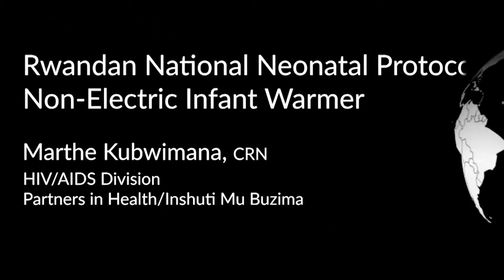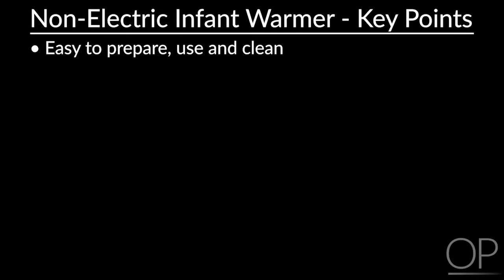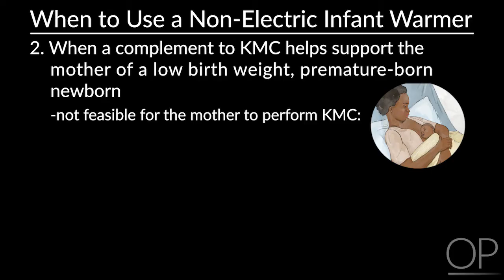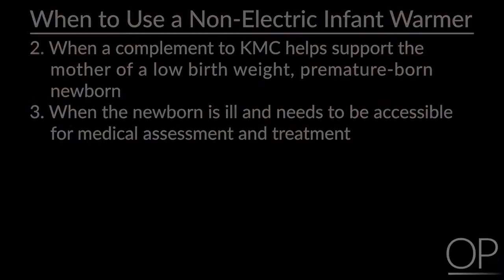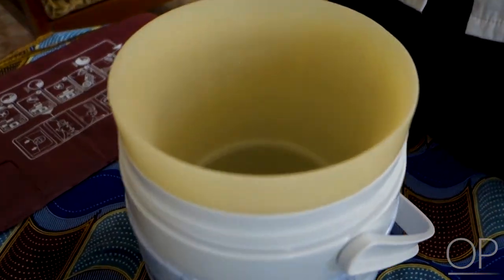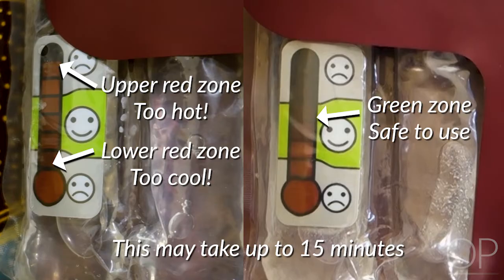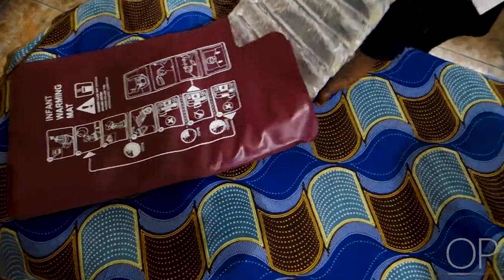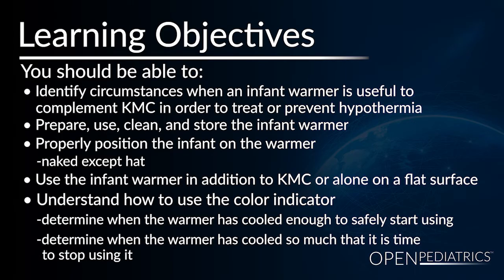Rwandan National Neonatal Protocol: Non-electric Infant Warmer by M. Kubwimana | OPENPediatrics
In this chapter of the Rwandan National Neonatal Protocol, Ms. Marthe Kubwimana introduces the non-electric infant warmer. She outlines the circumstances when an infant warmer is useful, how it can prevent hypothermia, and how it can be used to complement Kangaroo Mother Care. She also describes the proper techniques for preparation, use, cleaning, and storage of the infant warmer.

Initial publication: July 11, 2019.